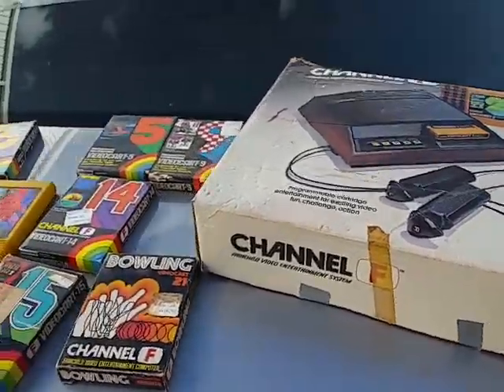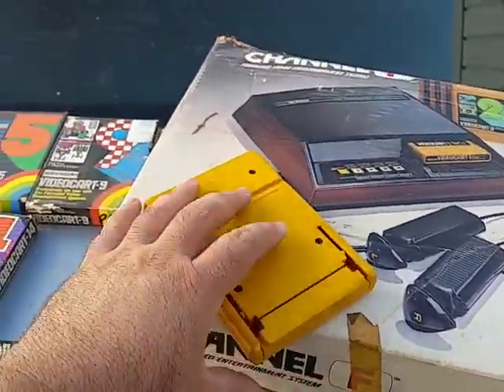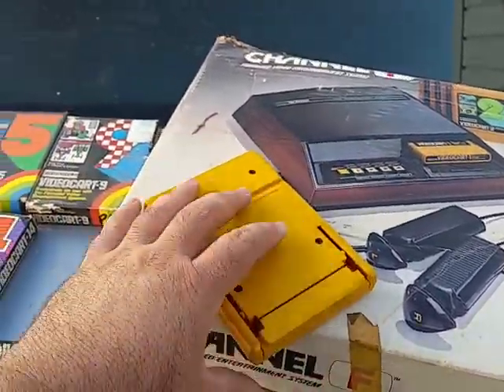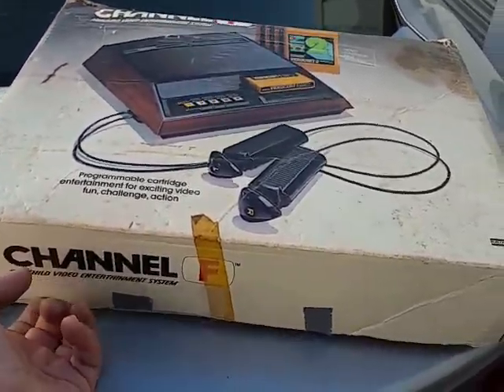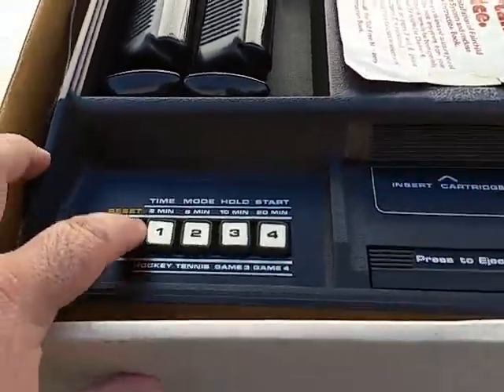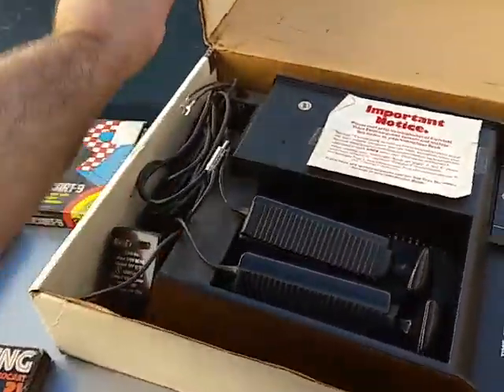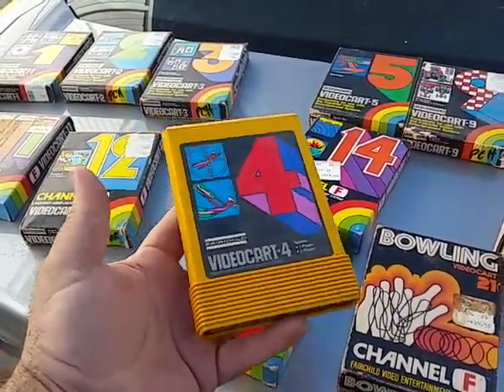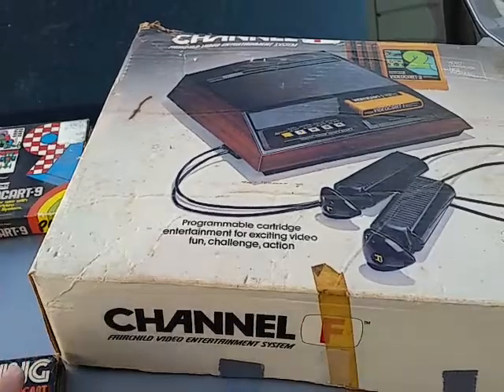Channel F video Game Console. First cartridge based home game console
The first home video game console to use interchangeable game cartridges. You can by games as they came out. It was the gaming standard for decades for home consoles and arcades til the optical disc placed the cartridge.